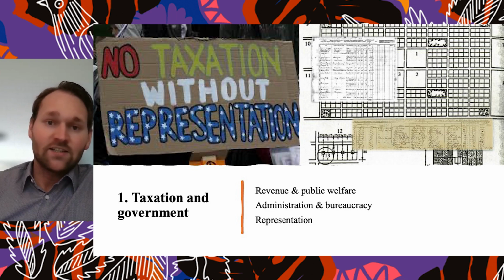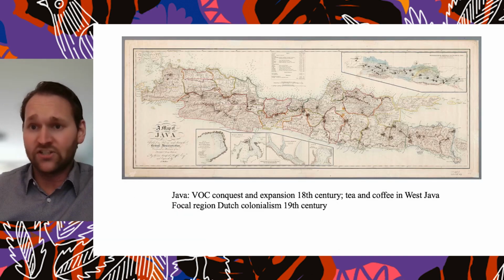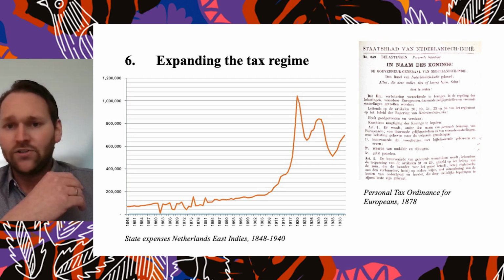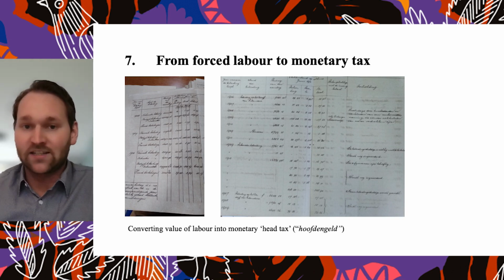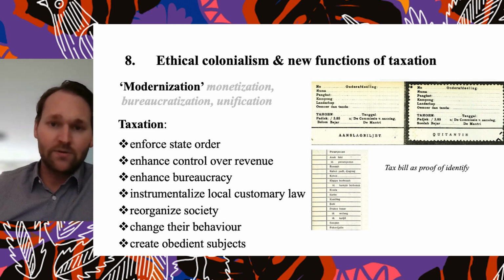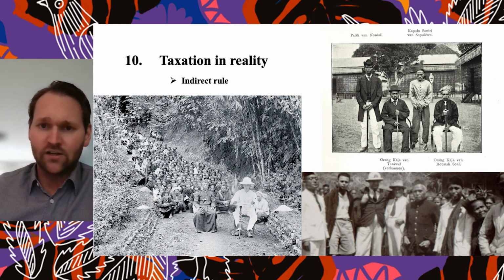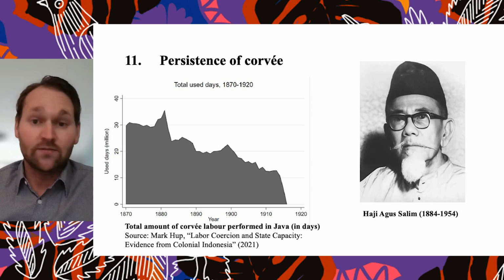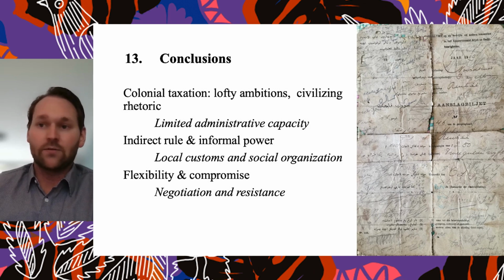Taxation and Governance in Colonial Indonesia - Dr Maarten Manse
One of the many ways in which colonial powers attempted to exploit colonized populations was through taxation. How did colonial officials organize taxation in the confusing and precarious context of colonial governance and administration? This lecture explores colonial Indonesia in the nineteenth and twentieth century to unveil how taxation in fact played a pivotal role in shaping governance and administration, not only to balance budgets and reach self-funded colonial governance, but also as a transformative tool to reorganize societal norms and behaviors, aligned with the peculiar ambitions of ‘civilizing colonialism’, leaving an indelible mark on the fabric of daily life. We will discover how colonial officials and taxpayers navigated the complex and ever-changing world of colonialism alike, and how the limited capacity of colonial administrators to organize taxation forced them to engage with local, indigenous structures of social organization which allowed colonial taxpayers to deflect and counteract the state and  made negotiation a key aspect of how taxation locally unfolded in the peripheries of the colonial empire.

Seeing taxation through the lens of local governance and administration, this lecture shows, will give us many new perspectives to understand colonial rule.

This lecture is part of the Connected Sociologies module on Empires and Colonialism.